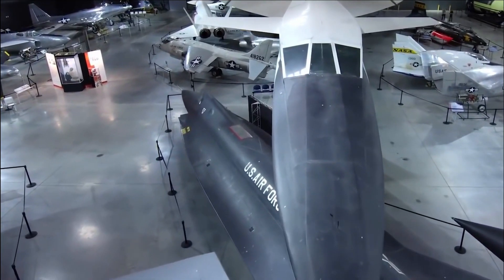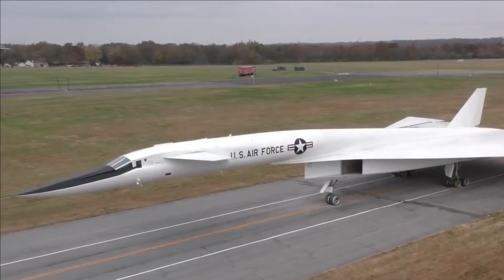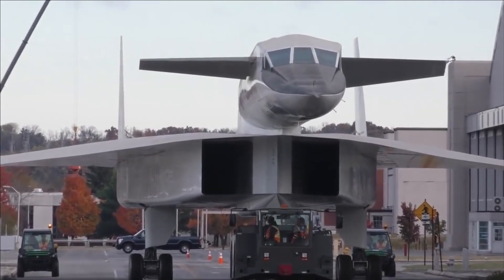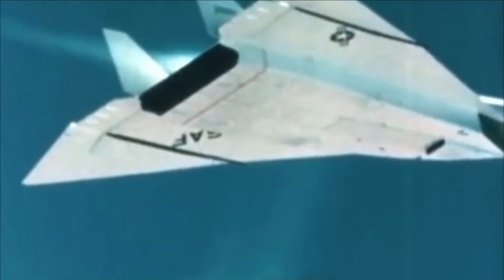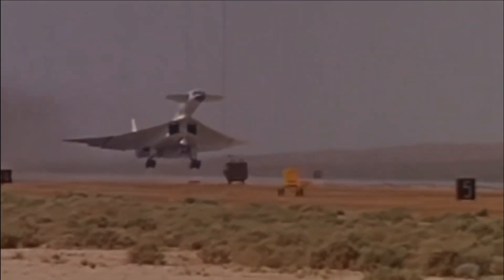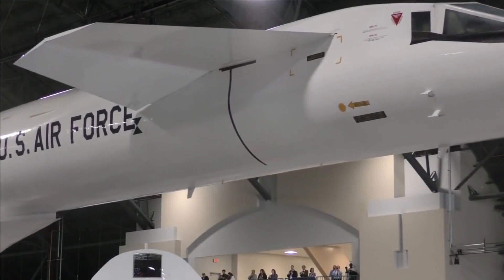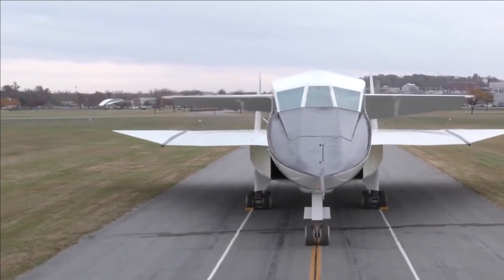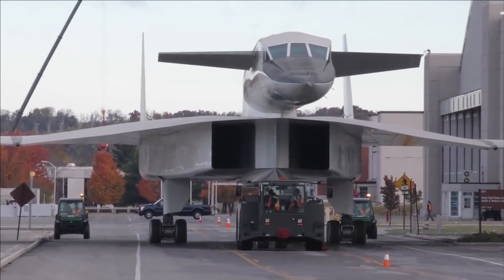The Mach 3.1 XB-70A Bomber Aircraft Built for Russia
The only prototype of an airplane built in the 1950s as a high-altitude, nuclear strike bomber that could fly at Mach 3 is on display at the National Museum of the U.S. Air Force at Wright-Patterson Air Force Base (AFB) outside of Dayton, Ohio. Wright-Patterson Air Force Base (AFB), which is part of the United States Air Force, houses the museum (at three times the speed of sound).

The fact that the futuristic-looking XB-70 "Valkyrie" soared to the sky only sixty years after the Wright Brothers completed the maiden flight is one of the elements that makes this achievement particularly amazing. It showed how far people's ideas had come about airplanes in the first half of the 20th century.

The North American Aviation (NAA) Los Angeles Division built the XB-70A, an experimental high-speed delta-wing aircraft for the United States Air Force. It was built to fly at Mach 3, or three times the speed of sound, at heights of more than 70,000 feet (21,000 kilometers). The goal of the program was to make a high-altitude nuclear strike bomber that could outrun any interceptor that was sent in its way. The Strategic Air Command wanted the B-70 to be a strategic bomber that could fly fast, go deep into enemy territory, and carry nuclear bombs.